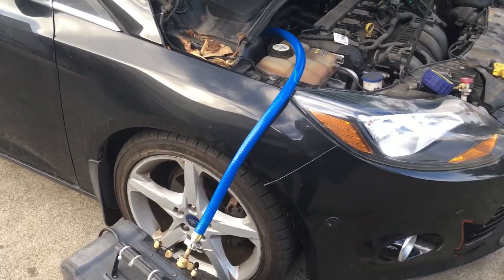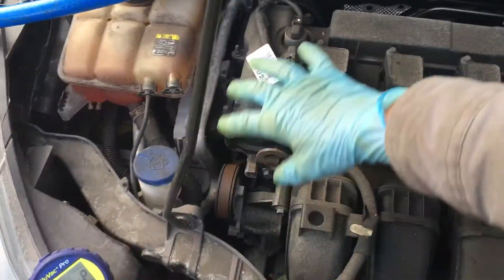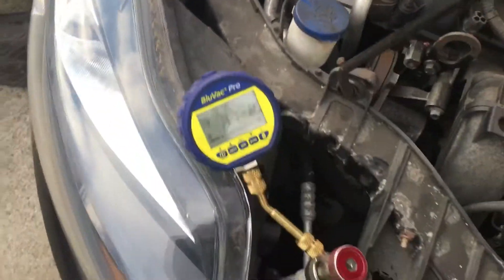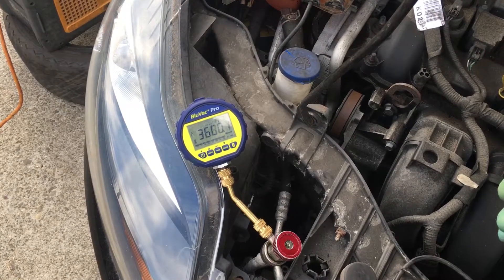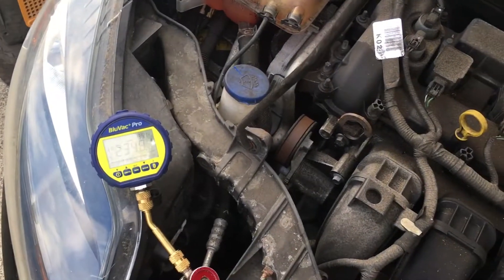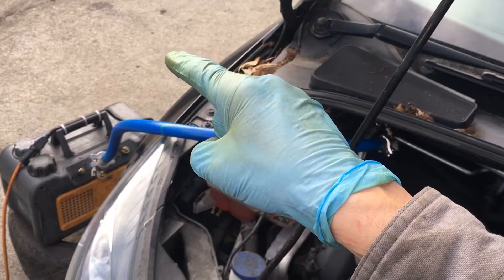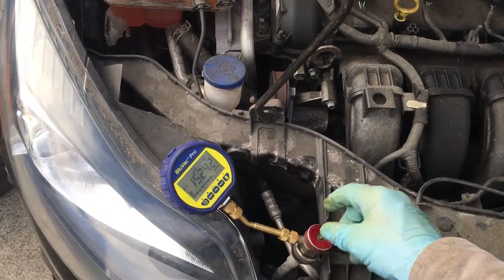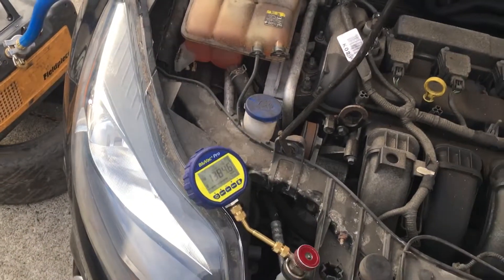Single vacuum hose AC recharging method. Micron meter explanation of use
Decided to video this method I don’t often show. All my other vacuum pumps and refrigerant gauge sets are in other vehicles doing recoveries or evacuating systems and summer at commercial job sites pulling vacuums even though pulling vacuum through refrigerant manifold gauge that is not the best thing to do.

       If you had a choice between using a refrigerant manifold and hoses to pull a vacuum or just one single good hose.
         The one single good hose that was meant for a vacuum would do a better and faster job than pulling a vacuum through refrigerant manifold and refrigerant charging hoses.